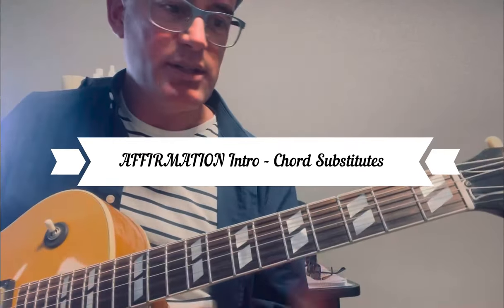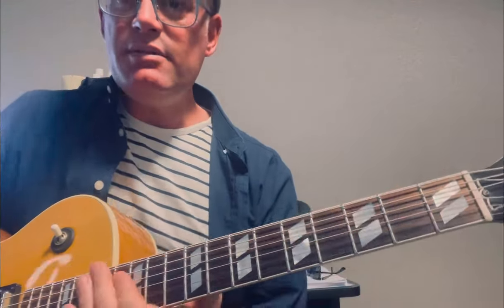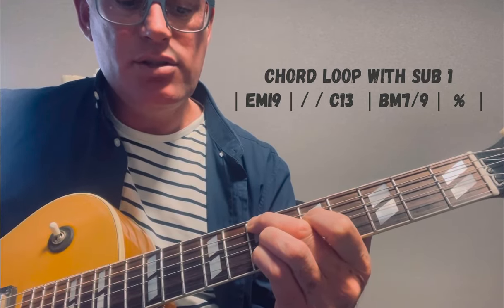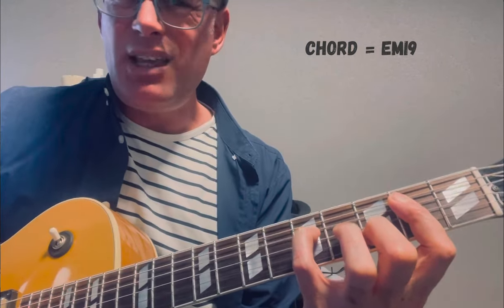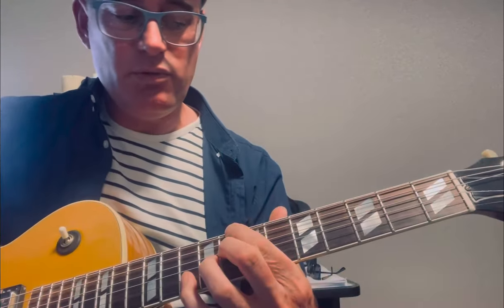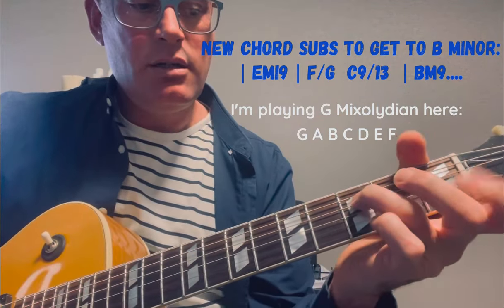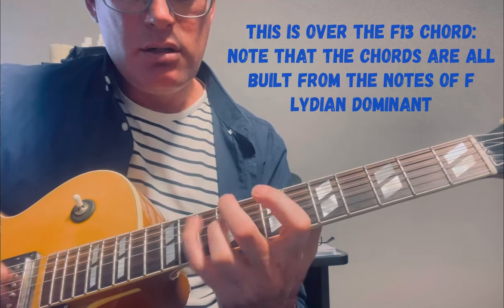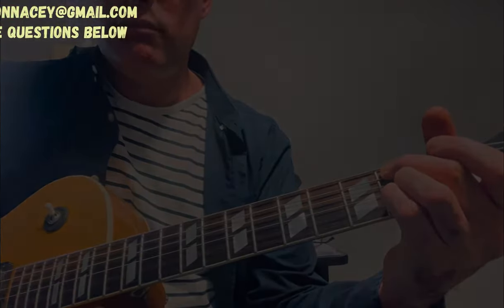Dix Nacey Affirmation Intro Lesson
Lesson for Dennis on some of the chord substitutes I use on my version of George Benson's 'Affirmation'